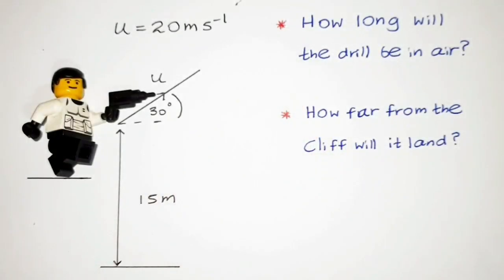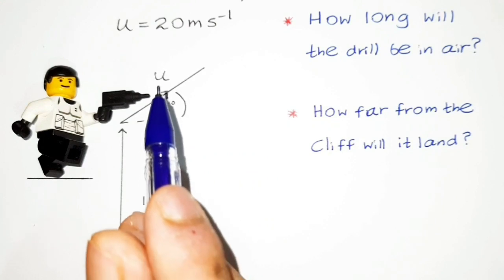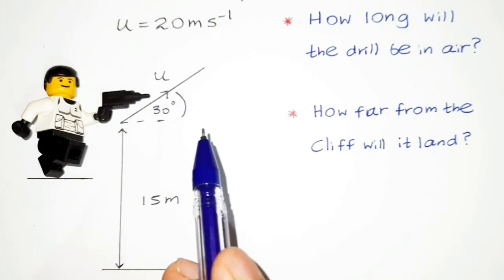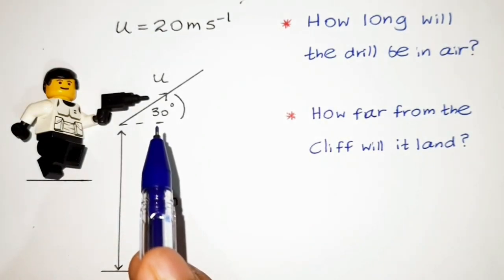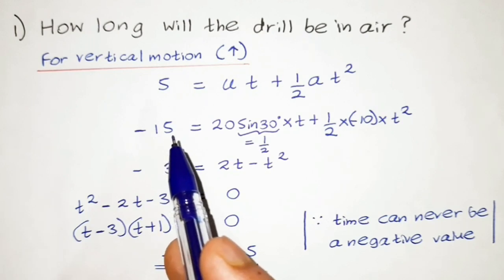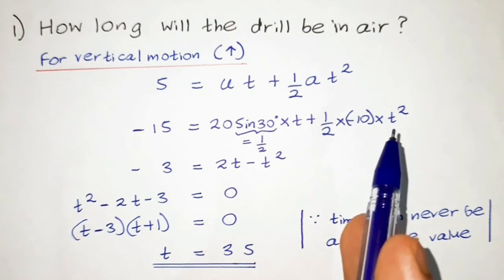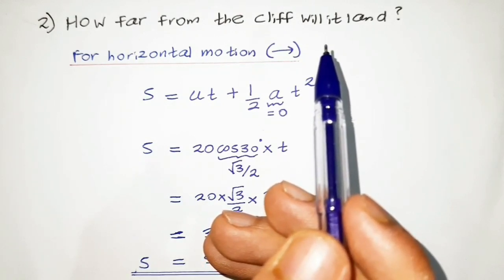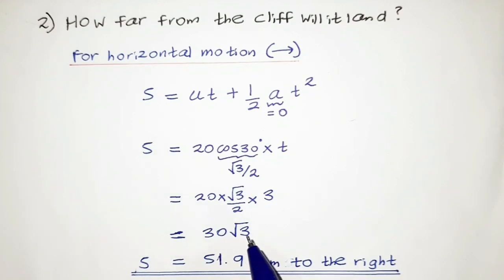Kinematics Part 3 - Projectile Motion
Projectile motion is the motion of an object thrown or projected into the air, subject to only the acceleration of gravity. The object is called a projectile, and its path is called its trajectory.

The video will give a better understanding on projectile motions with clips, demonstrations and most importantly sums written on paper.